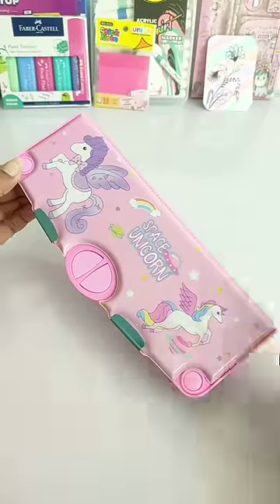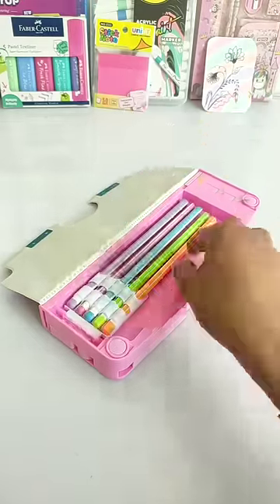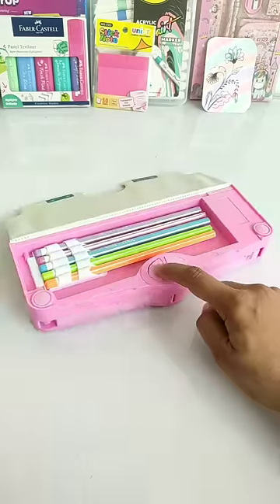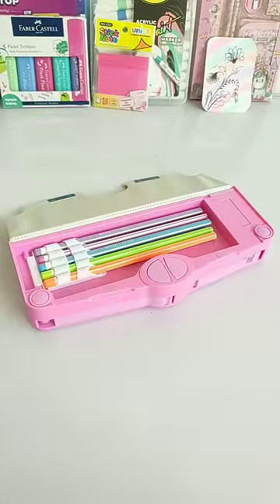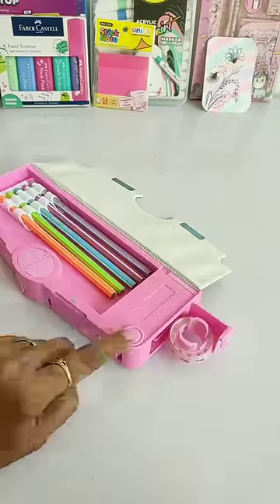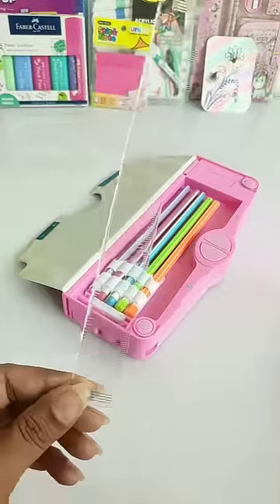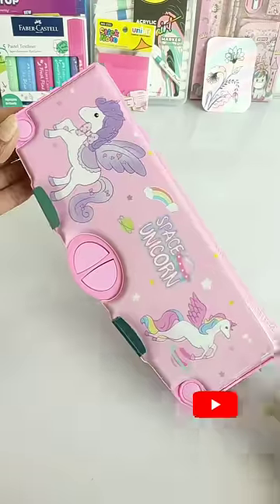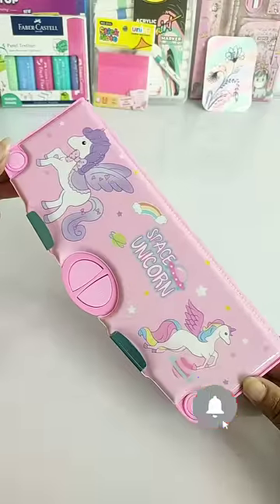Unique Button Operated Pencil Case 😲